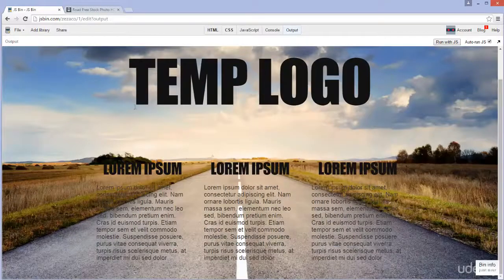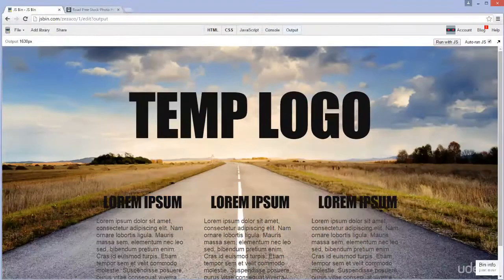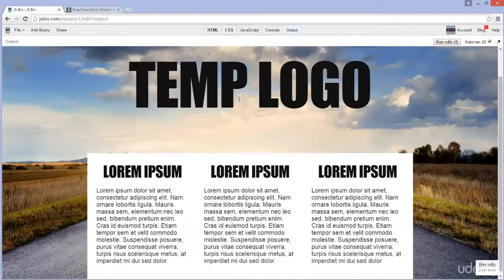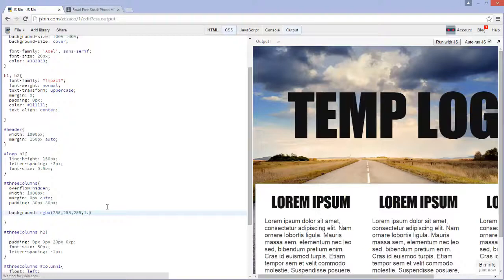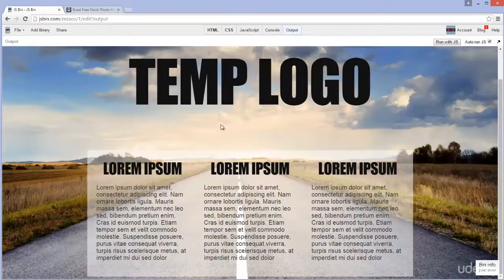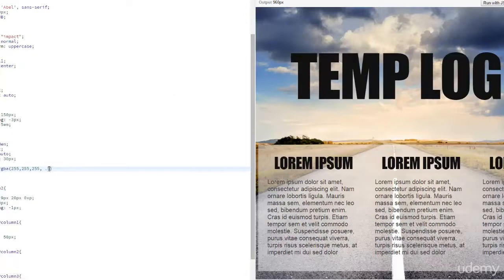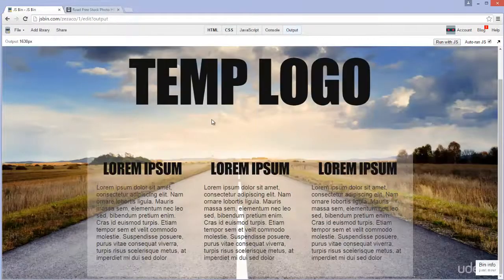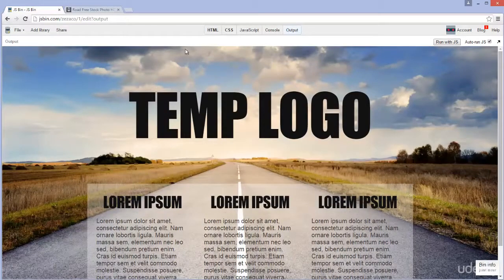24 - Adding in asemi transparent background to see the text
In this video presentation about [Adding in asemi transparent background to see the text]